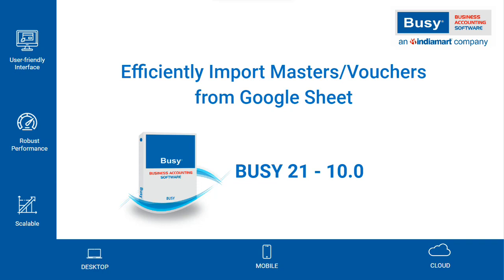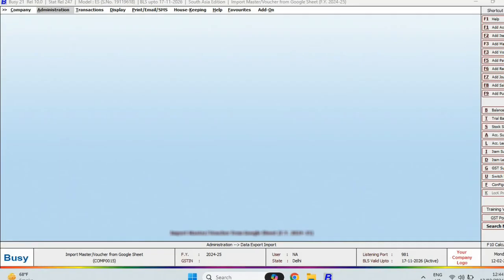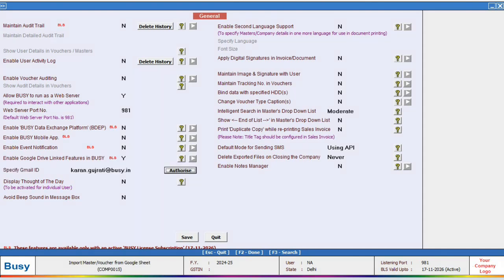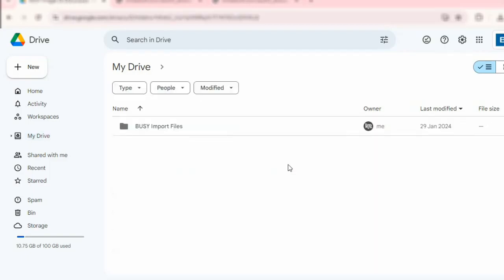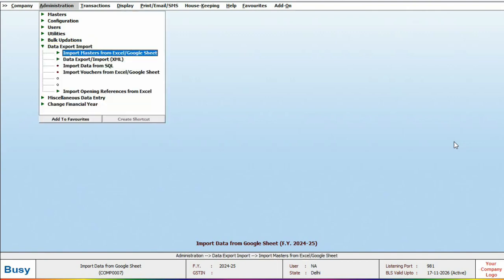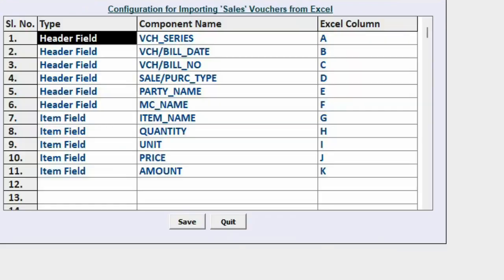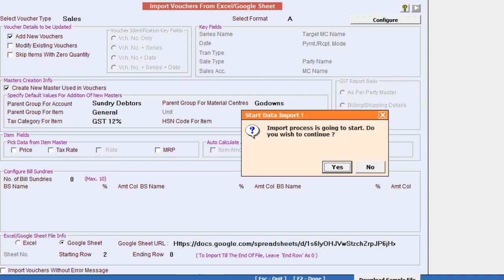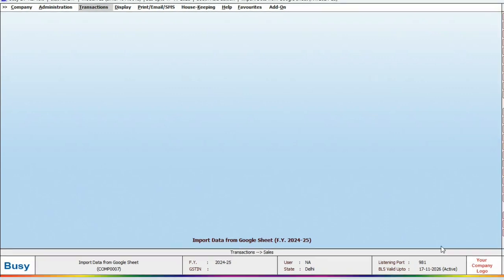Efficiently Import Masters / Vouchers from Google Sheet | BUSY 21 Rel. (10.0)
With the release of BUSY 21 - version 10.0, users now have the seamless capability to import data directly from Google Sheets into the BUSY software. This bidirectional integration significantly streamlines data management processes, leading to smoother workflows and heightened productivity for users.

KG Software & services (KGSS) is a one-point solution to all your IT needs covering Computer Hardware, Software, Printers, U.P.S., Modem, Internet & Networking Solutions, etc.

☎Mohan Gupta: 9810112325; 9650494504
☎Jagdish Gupta: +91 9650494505; 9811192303